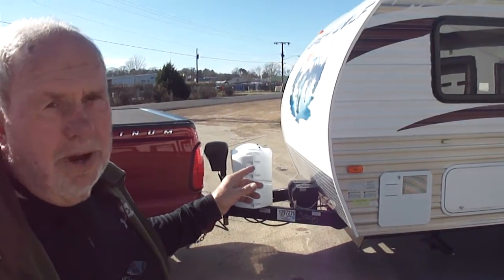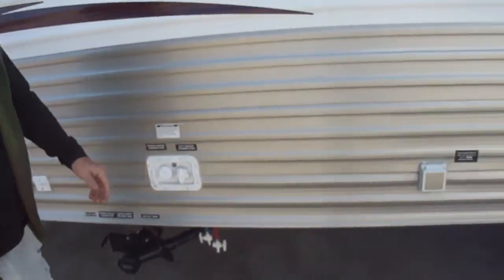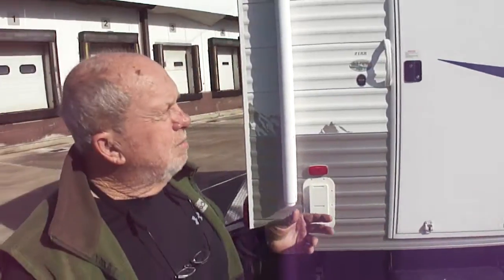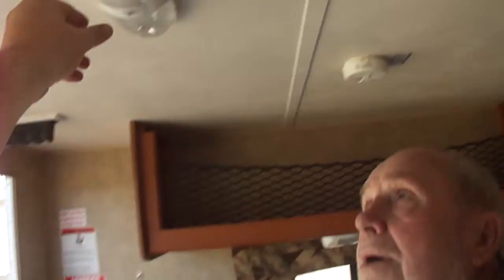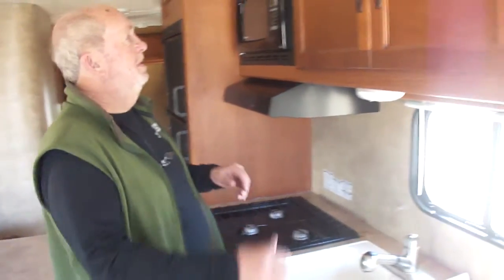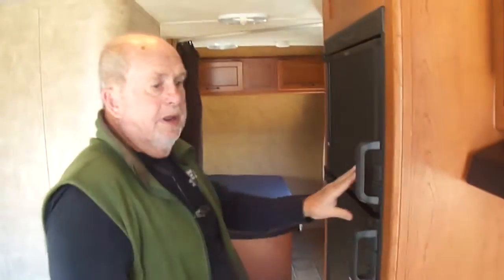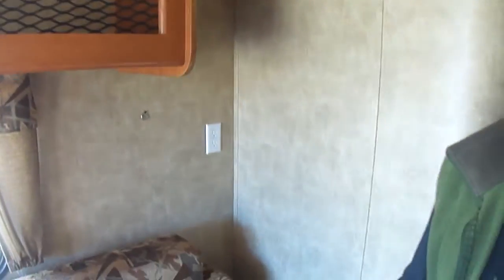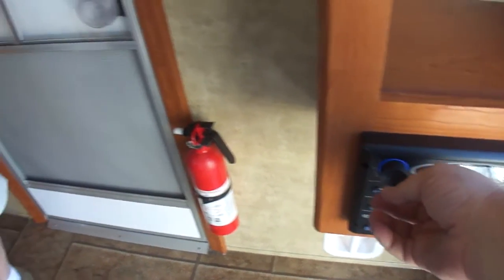2013 Forest River Grey Wolf Toy Hauler Tour